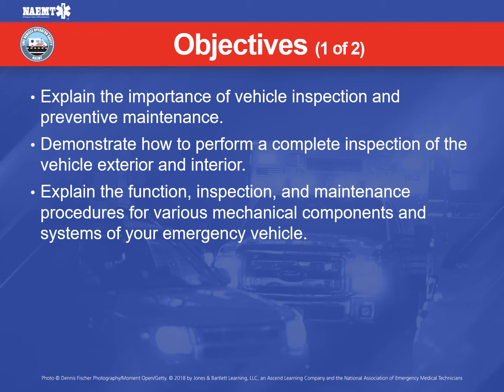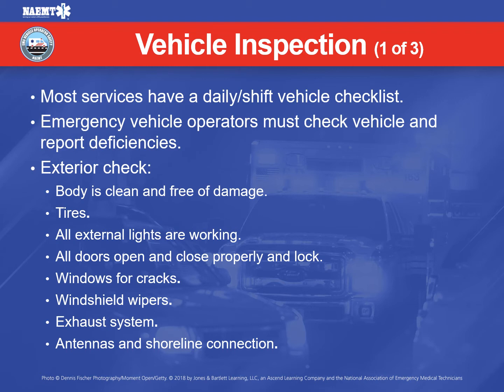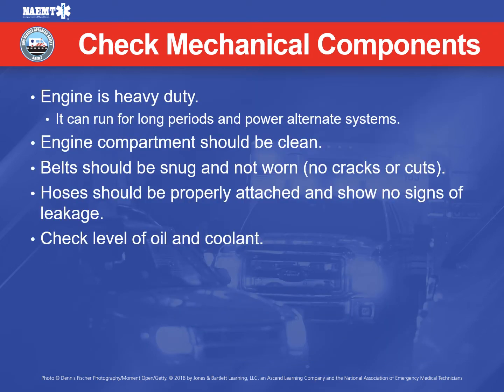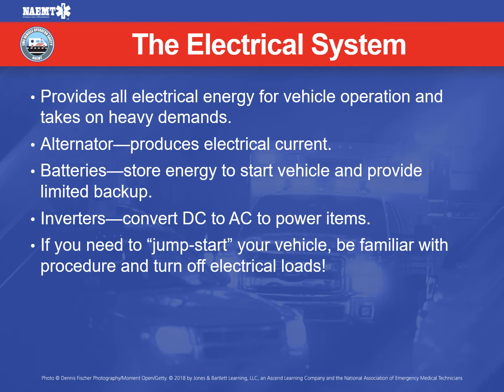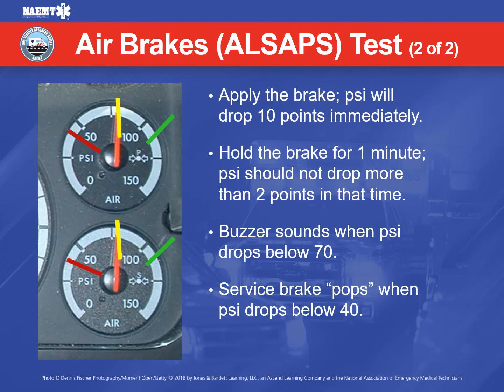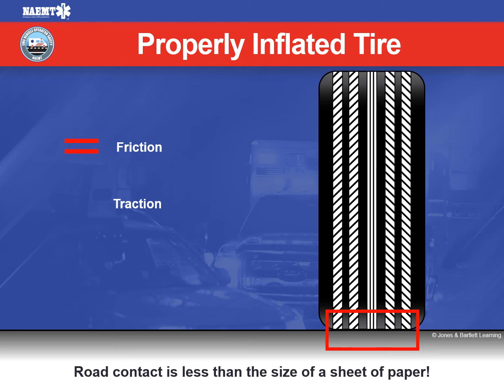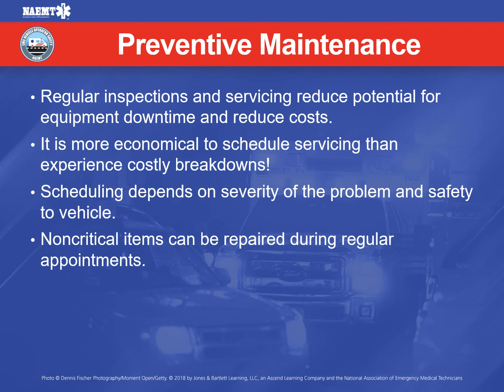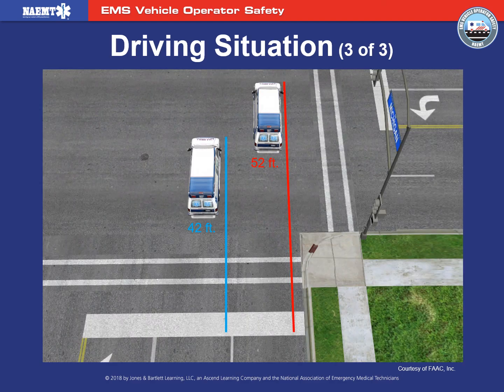Lesson 5 Vehicle Inspection and Maintenance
This lesson will cover ambulance pre-trip inspections and maintenance.